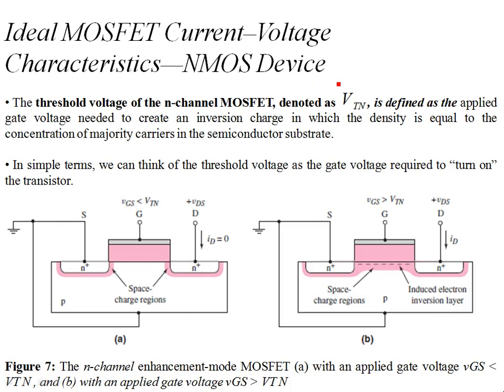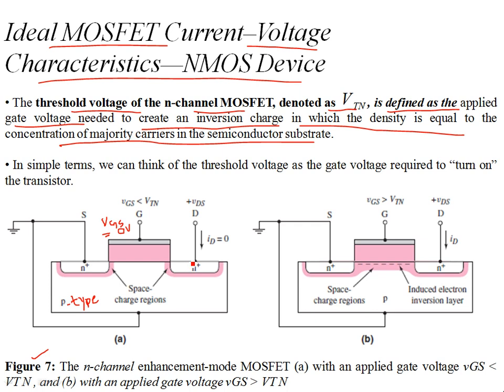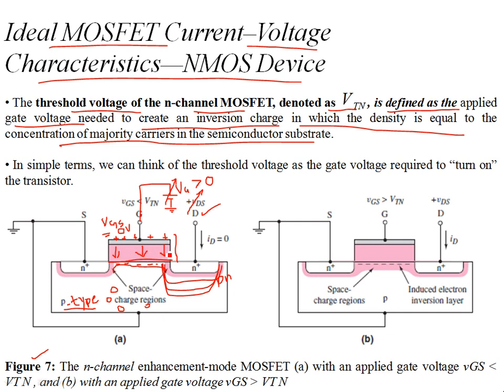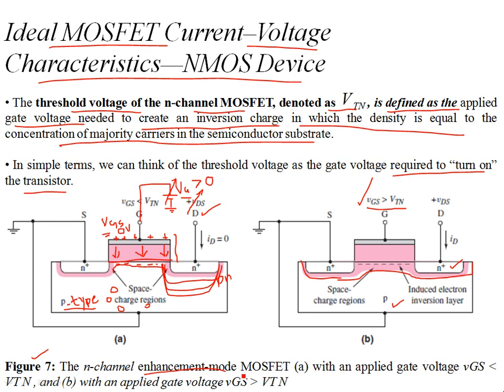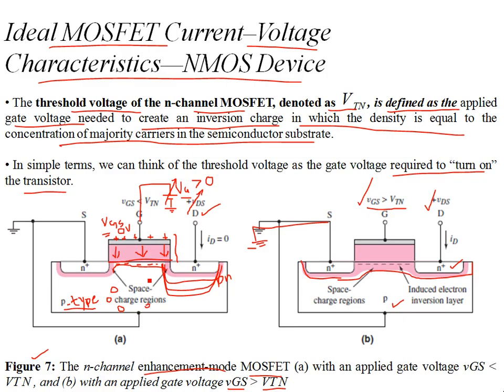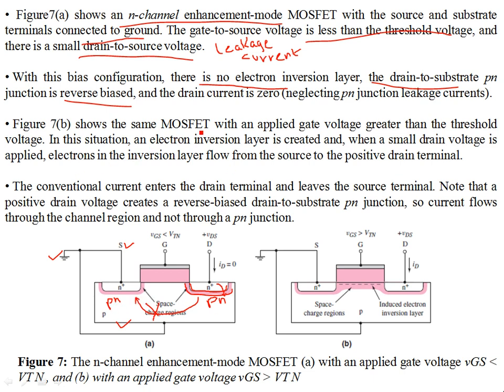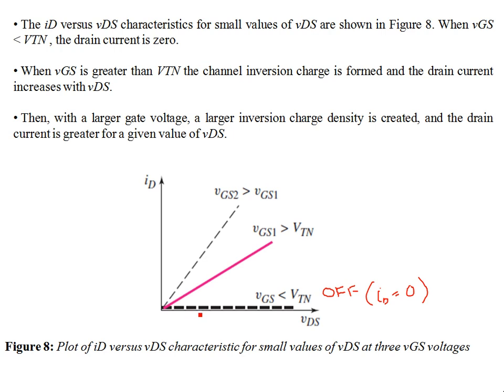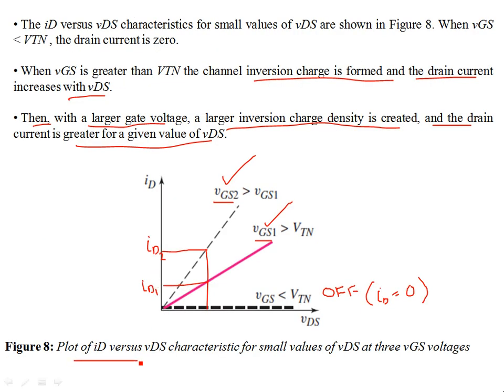MOSFET Threshold Voltage part 3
Please refer to article 3.1.3 of Course Textbook for further reading
Course Text: Donald A. Neaman, Microelectronics Circuit Analysis and Design, 4th Edition